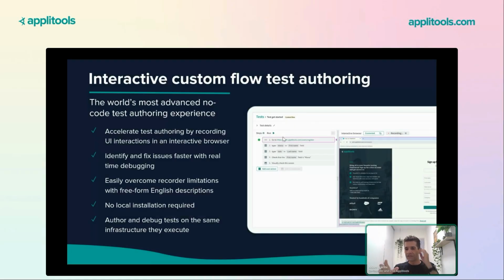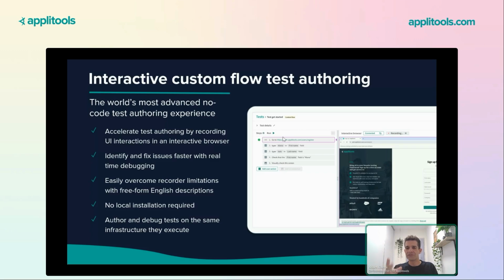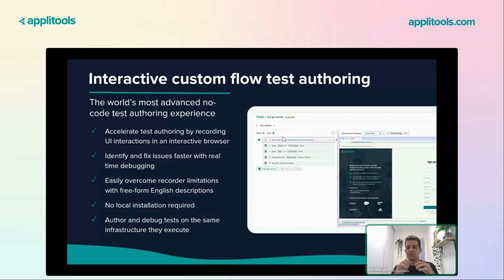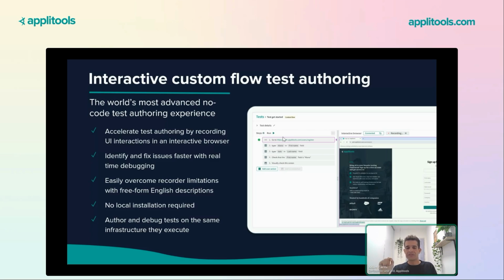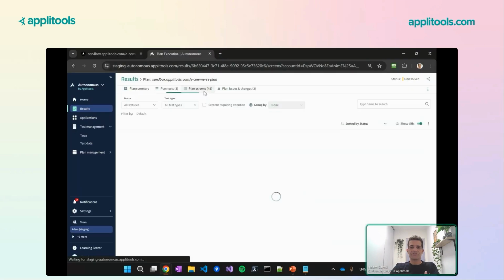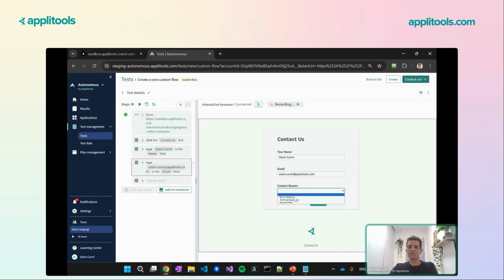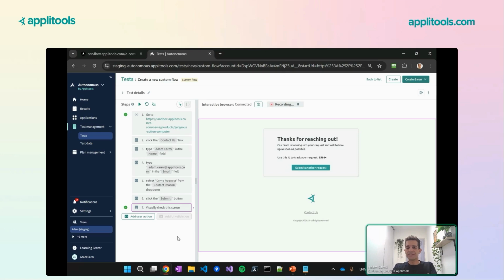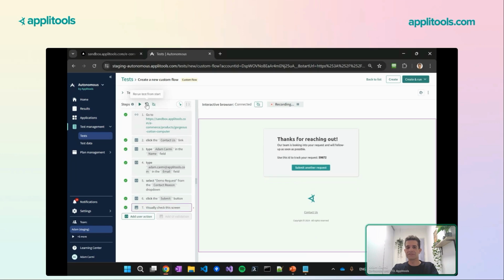Interactive Custom Flow Test Authoring with Applitools Autonomous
Explore AI-powered interactive custom flow test authoring and test creation with Applitools Autonomous, the latest innovation from Applitools, in this sneak peek session.